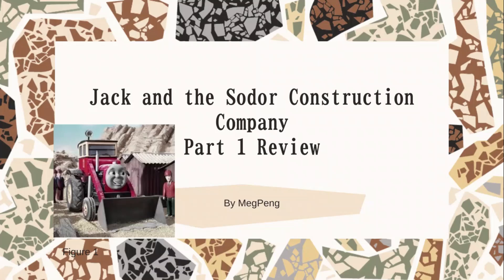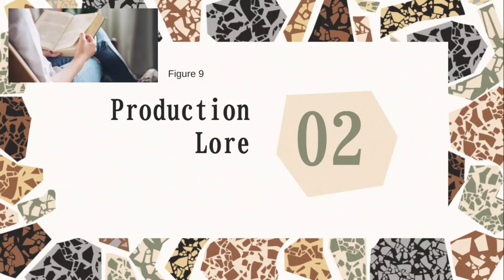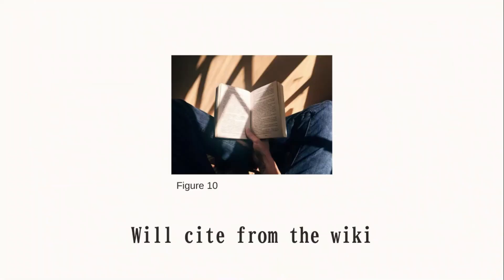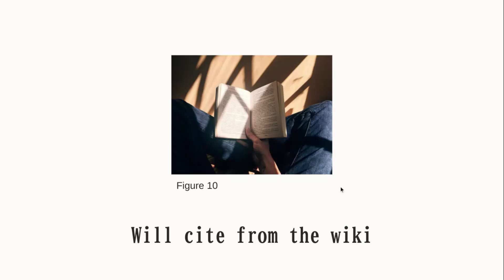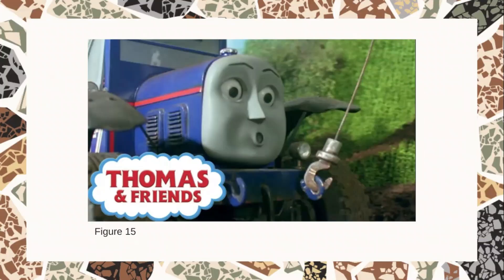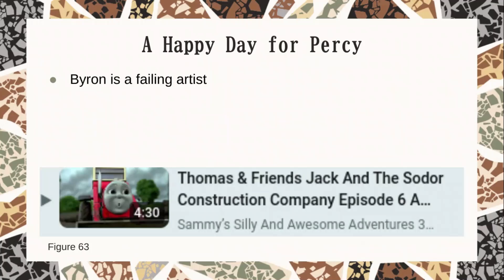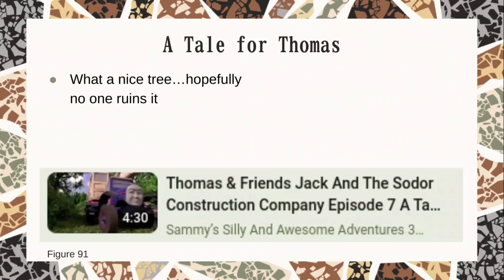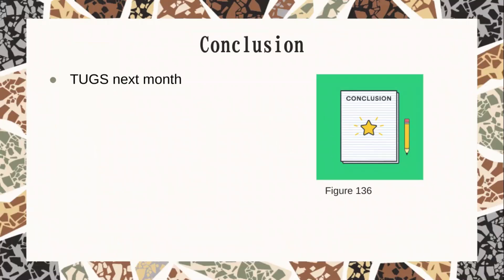MegPeng: Jack & the Pack Review Part 1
Real

0:14 Introduction
1:53 Production Lore
6:37 Pilot Episodes
7:20 Episodes 1-4
9:08 Episodes 5-8
11:09 Episodes 9-13
13:08 Conclusion & Afterword

Made with Clipchamp (no ed credits today lol)

Why are you reading this lol